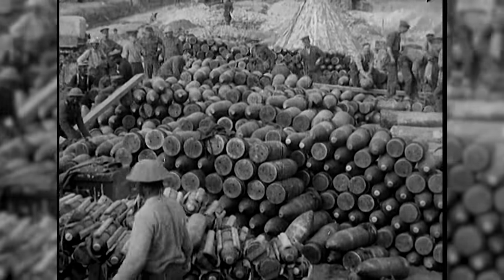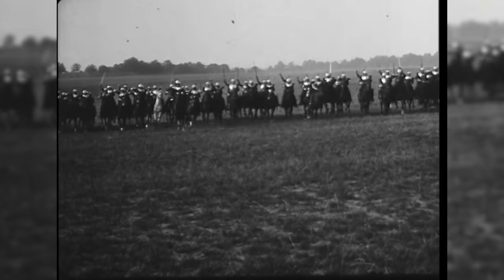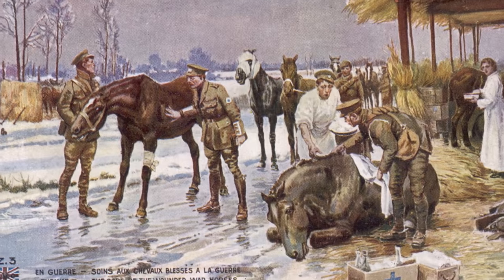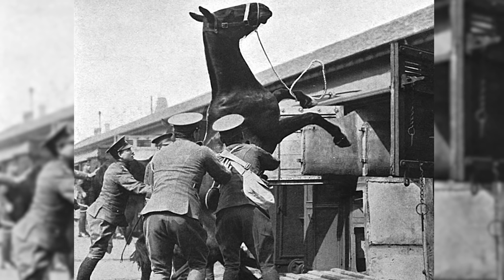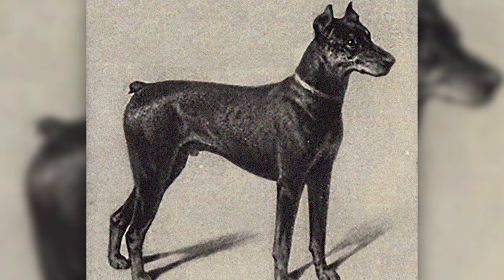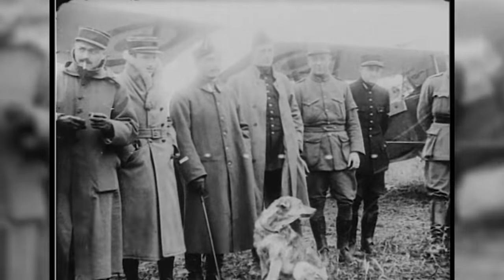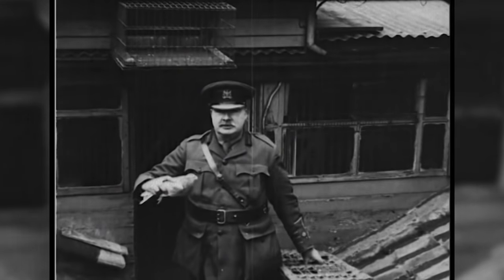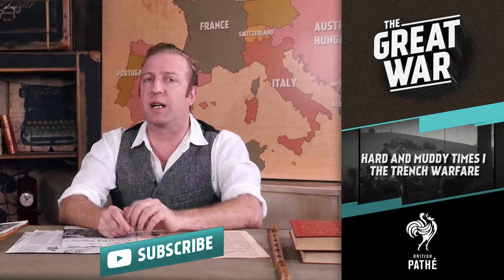Companions In The Trenches - Animals of World War 1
The deeds of animals in World War 1 are often forgotten next to the sufferings the soldiers had to endure in this industrial war. Millions of horses, thousands of dogs and pigeons were useful companions and dependable comrades. In this special episode Indy explains everything about the usage of animals in the great war and under which conditions they had to live.

Check out our special episode about the life in the trenches right

» ARE YOU PLANNING TO DO A SHOW ABOUT WORLD WAR II?
We are getting a lot of requests for a WWII channel every day, so we are definitely thinking about it.

Of course, you can embed our videos on your website. We are happy if you show our channel to your friends, fellow students, classmates, professors, teachers or neighbours.

Of course! Tell your teachers or professors about our channel and our videos. We’re happy if we can contribute with our videos.

The Team responsible for THE GREAT WAR is even bigger:

- CREDITS -
Presented by: Indiana Neidell
Written by: Indiana Neidell
Director: David Voss
Director of Photography: Toni Steller
Sound: Toni Steller
Sound Design: Marc Glücks
Editing: Ole-Sten Haufe
Research by: David Voss
Fact checking: Latoya Wild & David Voss

Author: Indiana Neidell
Visual Concept: Astrid Deinhard-Olsson
Executive Producer: Astrid Deinhard-Olsson and Spartacus Olsson
Head of Production: Carolin Hengholt
Producer: David Voss
Project Management: Sarah Völker
Social Media Manager: Florian Wittig